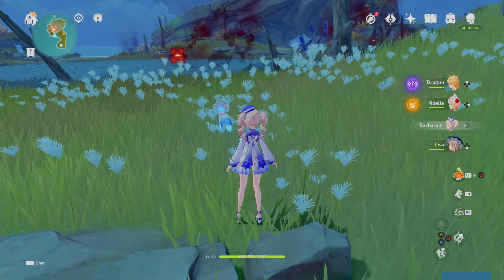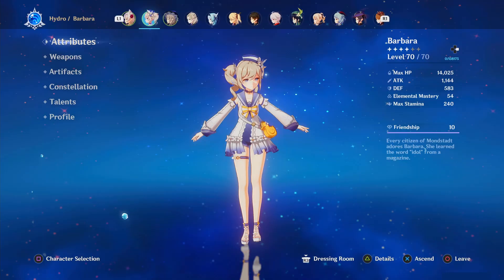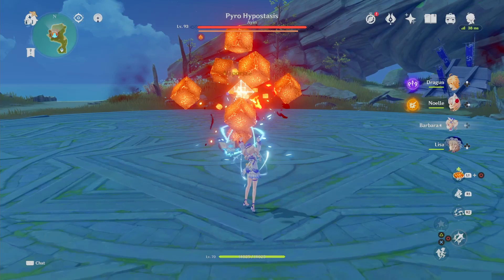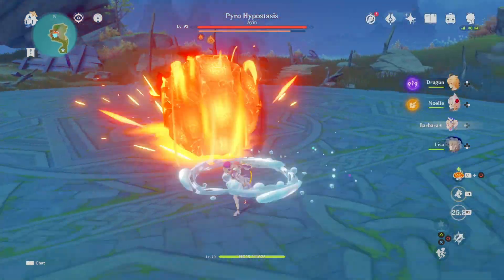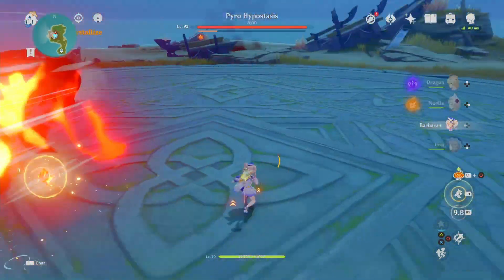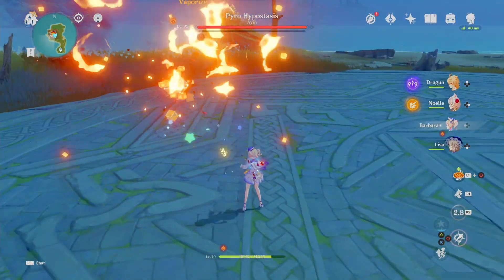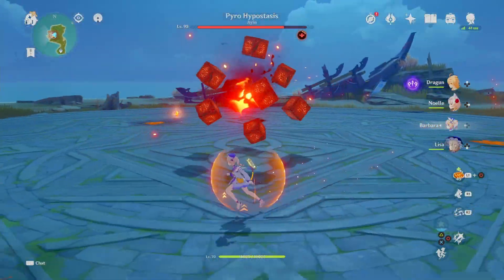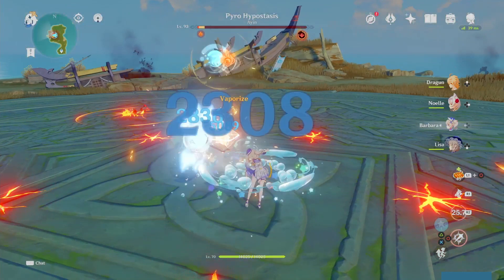How to win vs the Pyro Hypostasis as F2P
I'll show you what to do if you need help beating the Pyro Hypostasis. If you pulled Yoimiya from the limited time character banner you'll have to fight this boss. There will likely be at least one other character on the Pyro Hypostasis so even if you don't need to fight it now you might have to later. Researching your enemies is the first step to victory.